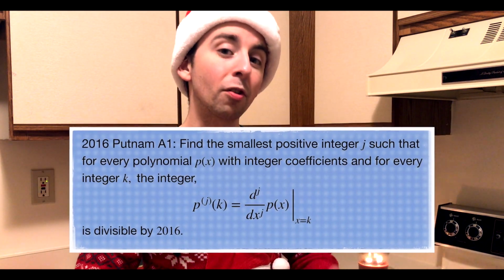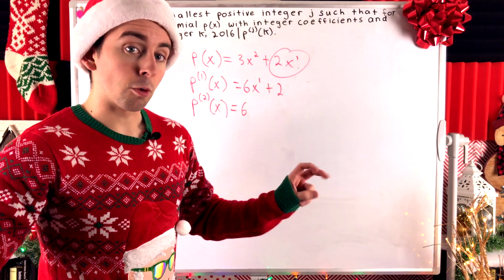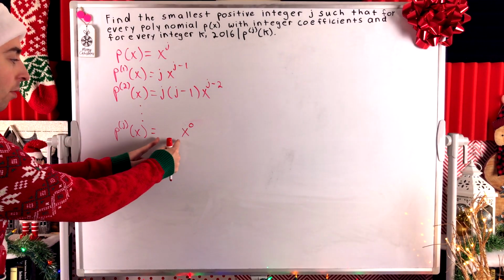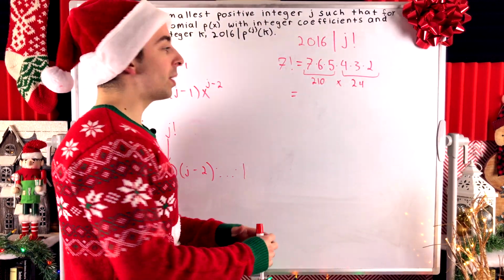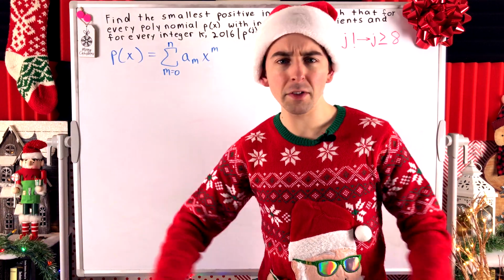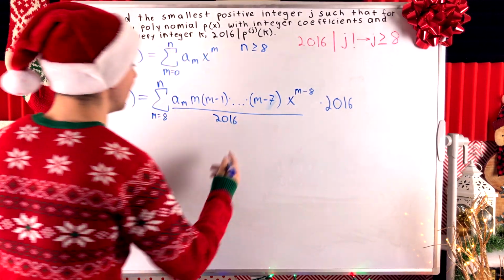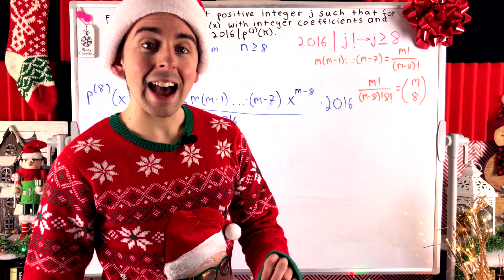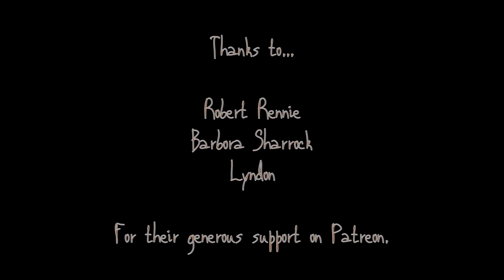2016 Putnam Exam A1 | Putnam Polynomials Puzzle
Today we solve problem A1 from the 2016 Putnam competition, usually just called the Putnam exam! We're asked to find the smallest positive integer j, so if we take the jth derivative of any polynomial with integer coefficients, this will be divisible by 2016 when evaluated at any integer k. We'll use sigma notation to make the problem manageable, and then pull a binomial coefficient out of a hat!

0:00 The Intro
1:04 The Titlecard
1:14 The Entrance
1:33 The Sip
1:38 The Problem
27:56 The Dance
28:08 The End

Math olympiad problems, all sorts of other math competition problems, and more challenging math problems are soon to come in future episodes! The International Math Olympiad, MATHCOUNTS, the Putnam Exam, AMC, and more! What problem do you want to see next?